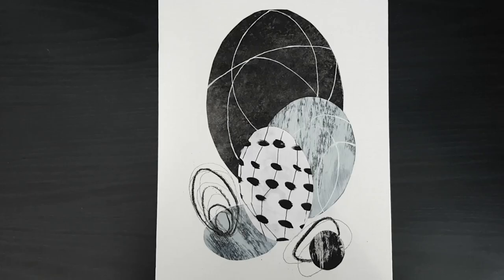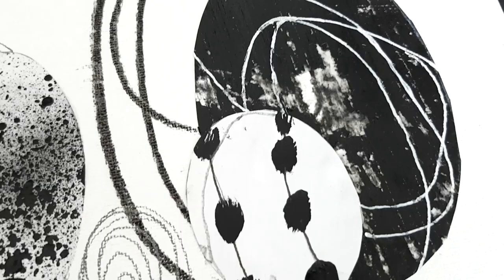Abstract Black and White Painting Demo for Beginners #25 🎨 Mixed Media Collage + Painting Techniques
In this art studio vlog I challenge myself to create abstract black & white paintings during the next 30 days. Today I’m exploring Black & White Abstract Collage Art.